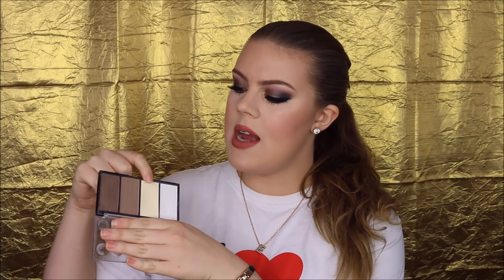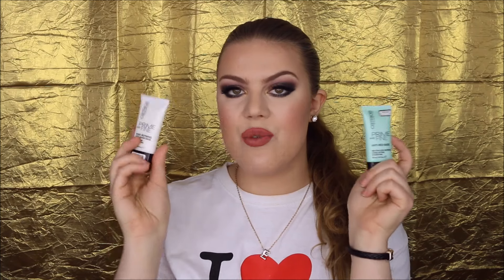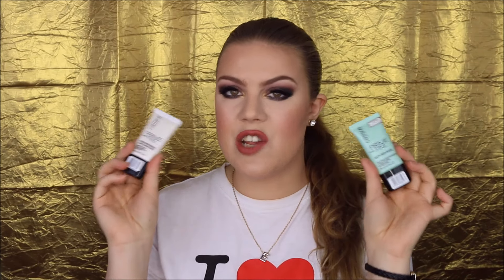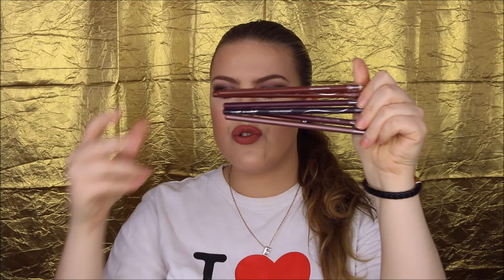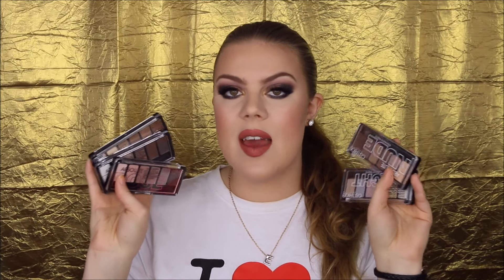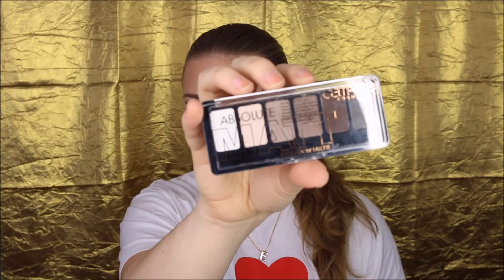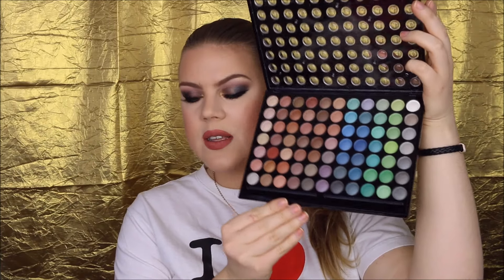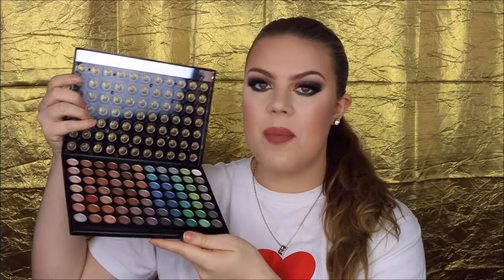Underrated Makeup!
♥ MUSIC ♥

Top: I Heart NY, bought in New York
Necklace: "E" necklace by BornPrettyStore
Earrings: Ludora Boutique

♥ CAMERA & EDITING ♥